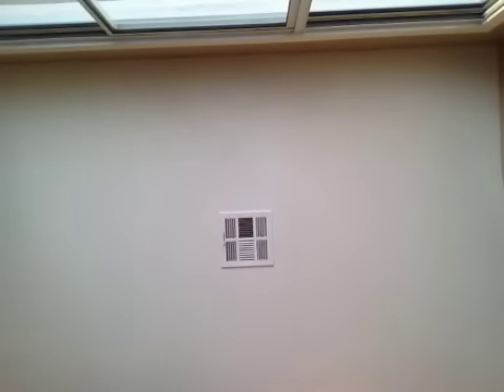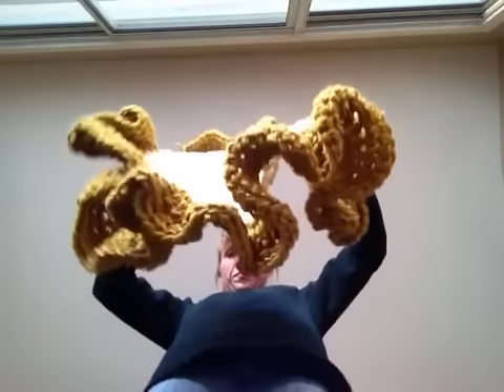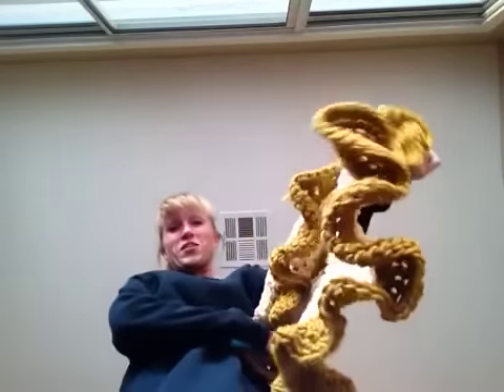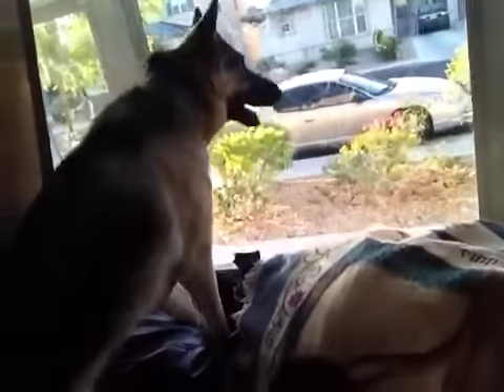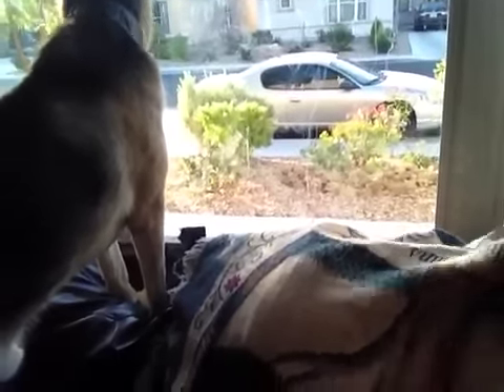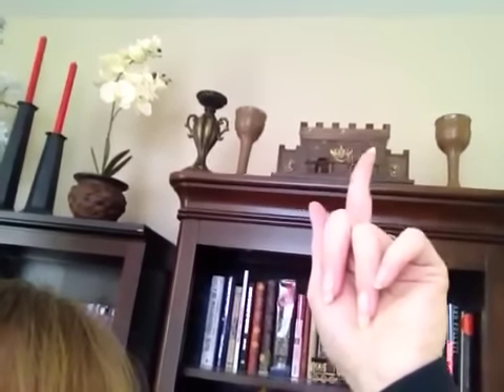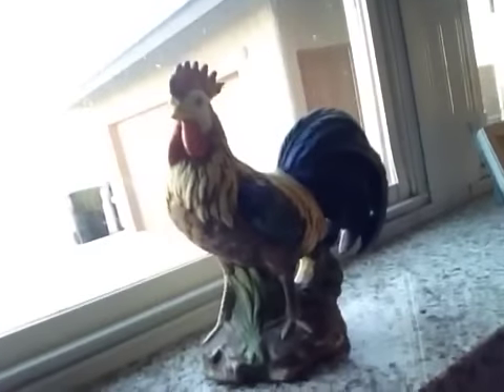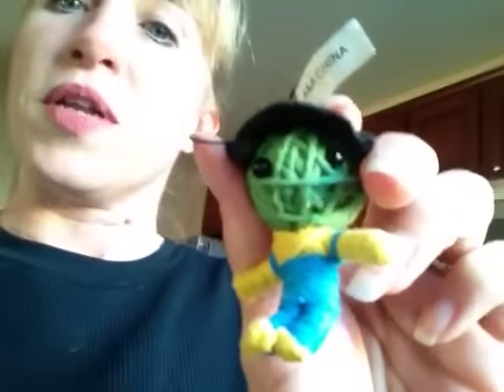Who's HYPER? Crochet update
Mark called and saved you all from my FarmVille farm LOL!!!